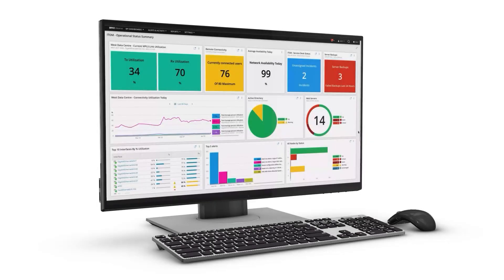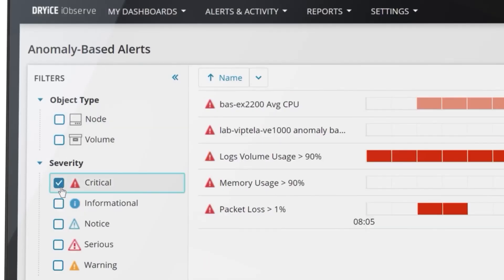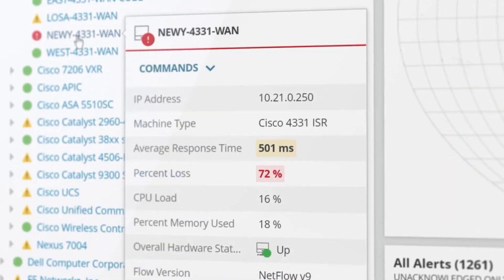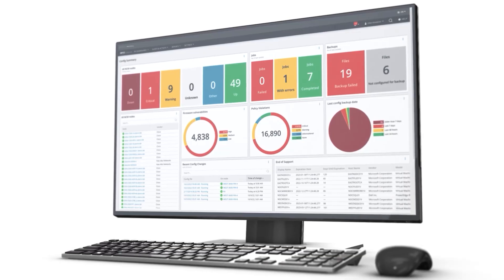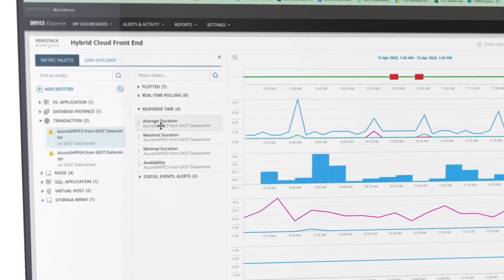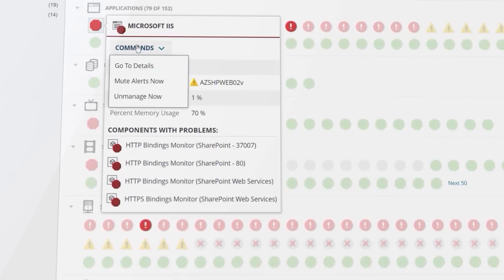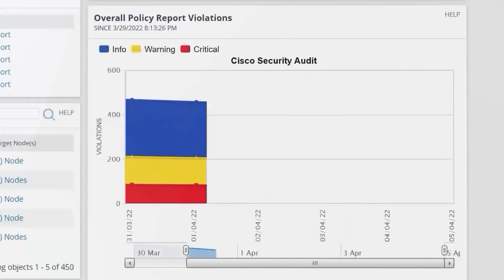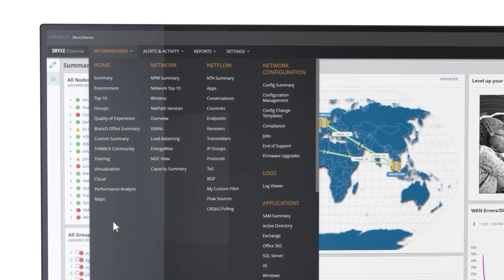Full-Stack Observability: HCL DRYiCE iObserve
Welcome to the world of full-stack observability with HCL DRYiCE iObserve powered by SolarWinds (iObserve)! Our cutting-edge solution is meticulously crafted to provide comprehensive visibility across your entire IT ecosystem, including hybrid cloud environments. With full-stack observability, you can unlock unparalleled insights and optimize your digital transformation journey.

 HCL DRYiCE iObserve empowers you to gain a holistic view of your complex IT infrastructure, enabling you to proactively monitor and analyze your systems, applications, and services. By leveraging advanced monitoring and analytics capabilities, our solution equips you with the tools to identify and address potential issues before they impact your business operations.

 With iObserve, you can seamlessly navigate through the intricacies of your hybrid cloud environment, ensuring a clear understanding of your infrastructure's performance, availability, and overall health. Our solution enables you to break down silos and bridge the visibility gaps, allowing you to optimize resource allocation, troubleshoot bottlenecks, and drive efficiency across your entire IT landscape.

 Accelerate your digital transformation initiatives with HCL DRYiCE iObserve. We empower you to make data-driven decisions, improve the end-user experience, and enhance overall operational efficiency by providing you with full-stack observability. Gain the confidence to innovate and deliver exceptional services with our integrated solution combining powerful monitoring capabilities and deep insights.

 Don't let blind spots hinder your progress. Experience the power of full-stack visibility and observability with HCL DRYiCE iObserve powered by SolarWinds. Start your journey towards a resilient and optimized IT ecosystem today.